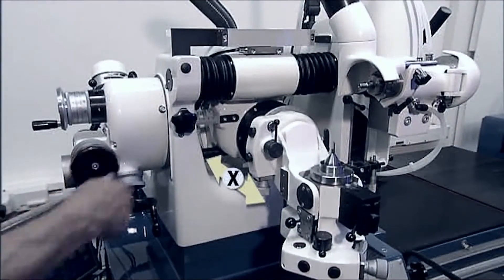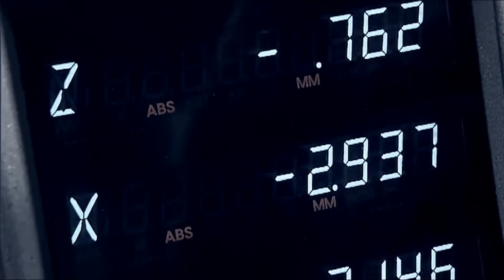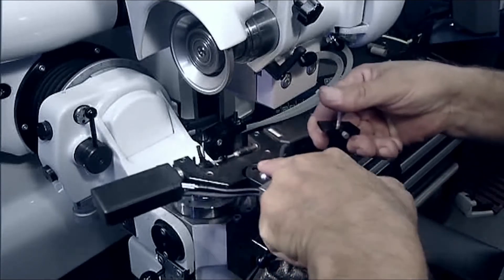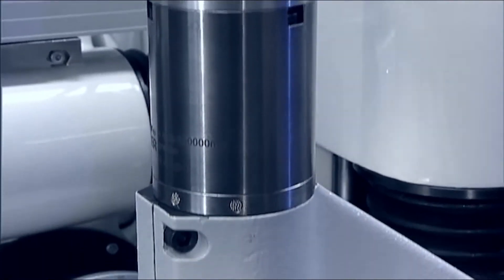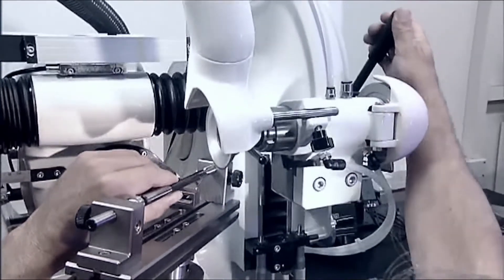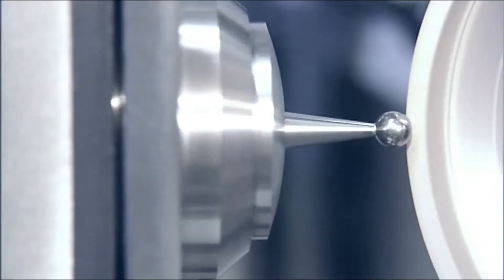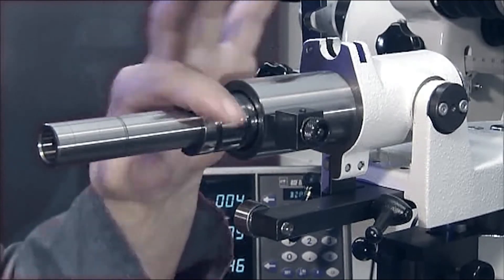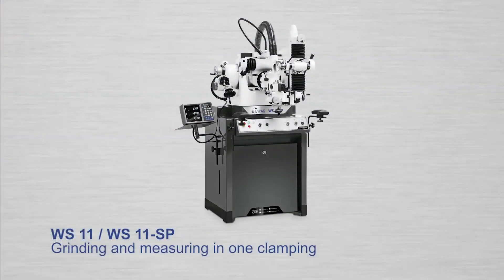Máy mài dao cụ Walter EWAG WS11 WS11 SP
Chuyên cung cấp sản phẩm và dịch vụ liên quan tới ngành cơ điện tự động hóa
Các sản phẩm phân phối kinh doanh chính :
Máy phay CNC   Máy tiện CNC   Robot công nghiệp  Biến tần công nghiệp
Tham khảo